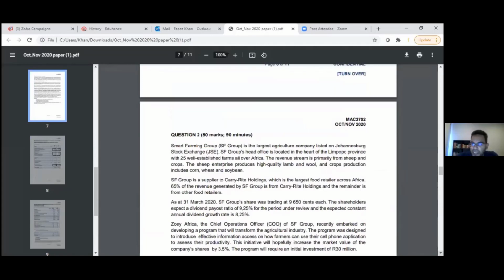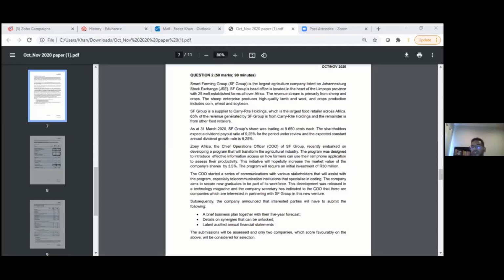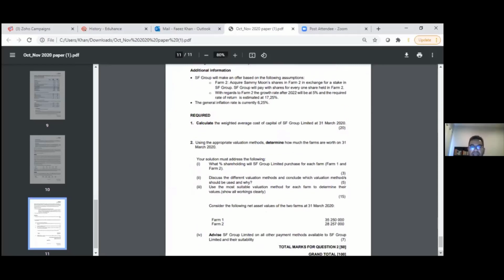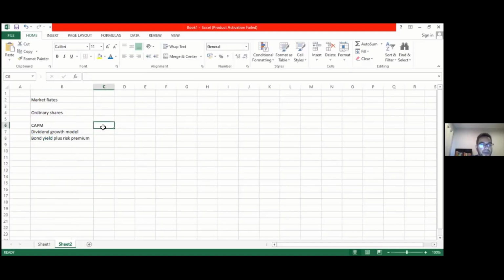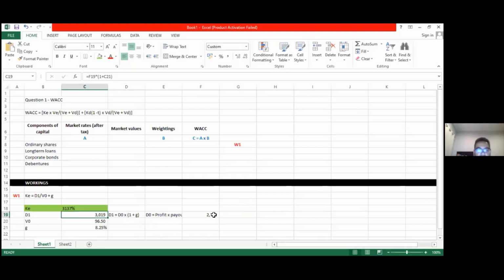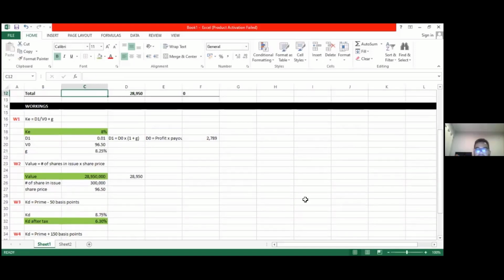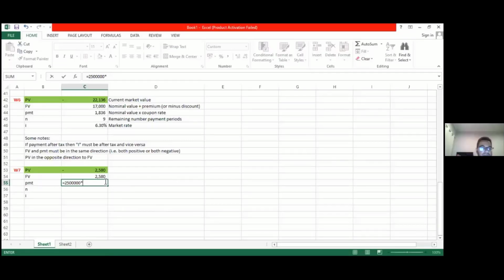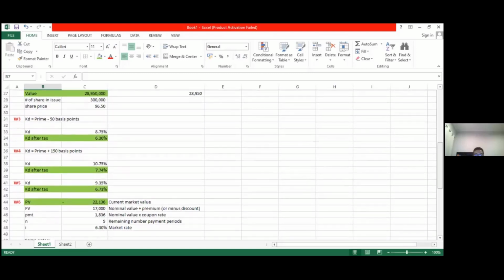Weighted Average Cost of Capital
Free Zoom class 1 of 4 | Feb 2021 | Management Accounting & Finance